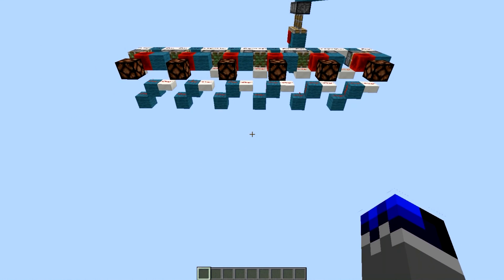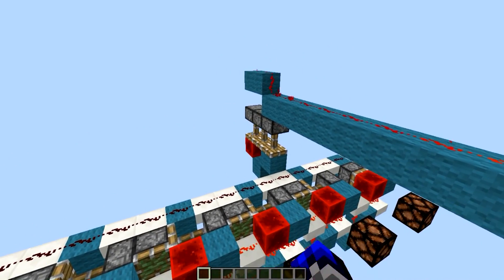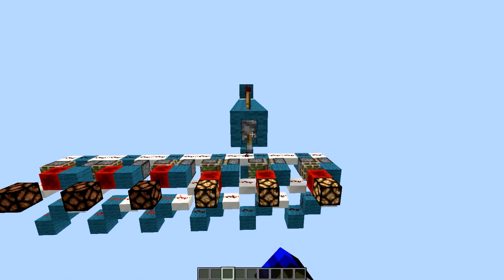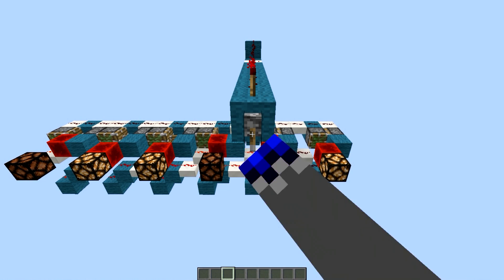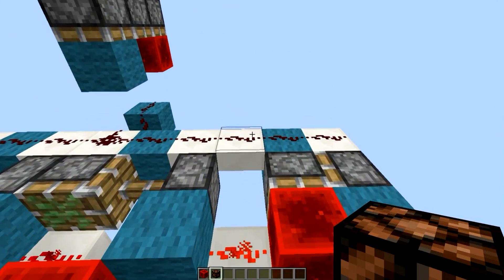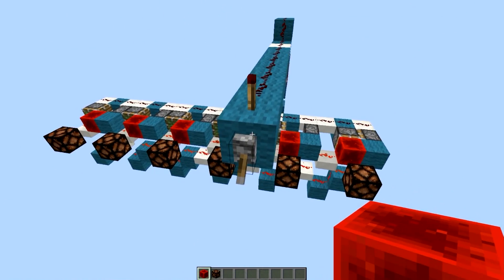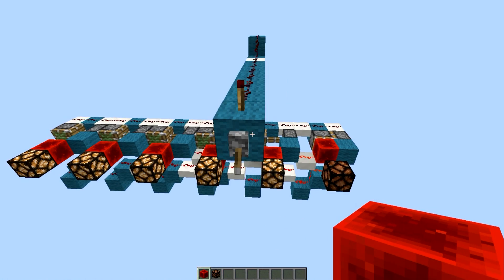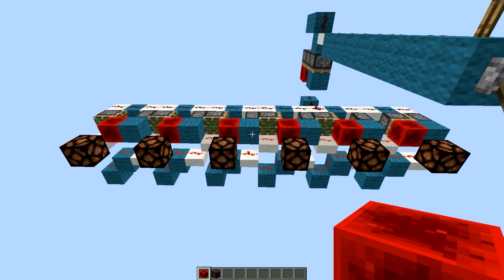Intstant binary counter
hI guys,
Today I have this instant binary counter for you which I made together with selulance. It is a pretty simple design but works pretty well, The only problem with it is that it can only be expanded to 6 bits without keeping a repeater.